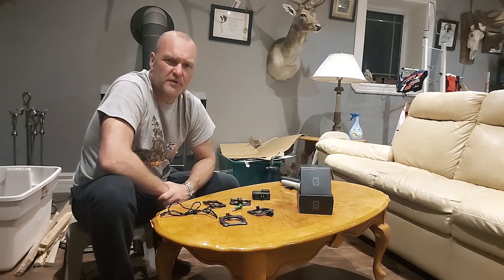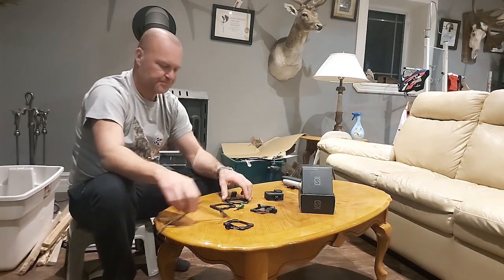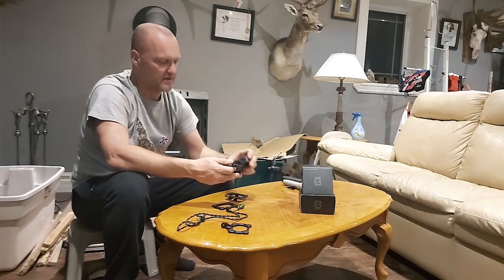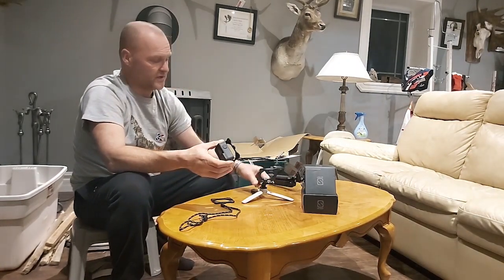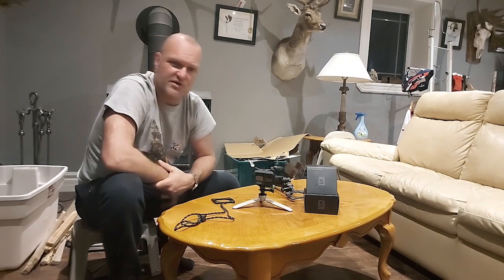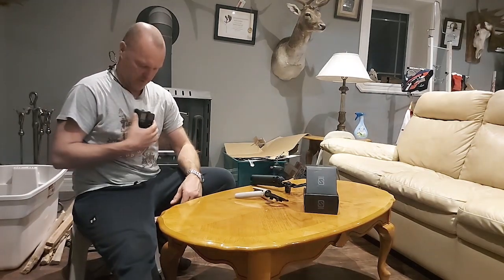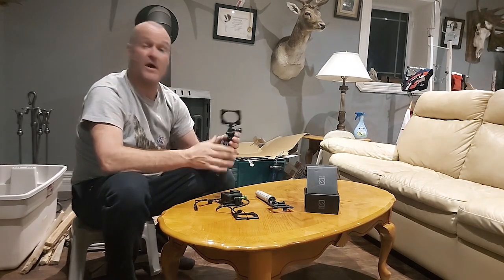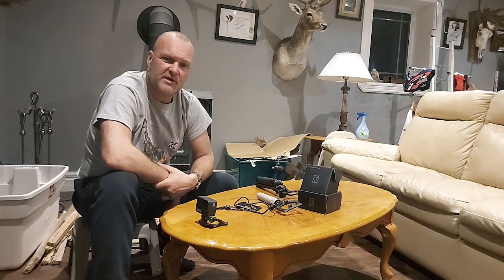SNAP MOUNT MAGNETIC ACTION CAMERA MOUNTS| SHOULD YOU BUY IT, to attach your go pro to accessories?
SNAP MOUNT MAGNETIC ACTION CAMERA MOUNTS, SHOULD YOU BUY IT, to attach your go pro to accessories?  At first glance these mounts may seem a bit pricey, however take a look at their quality and function before you decide.  My opinion is from the point of view of a hunter/fisherman who can be slightly tough on gear.